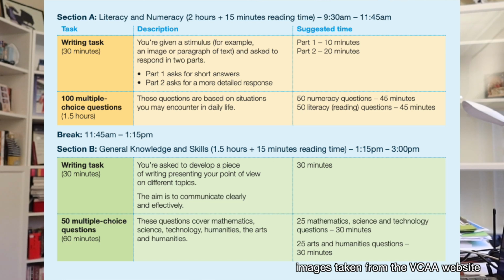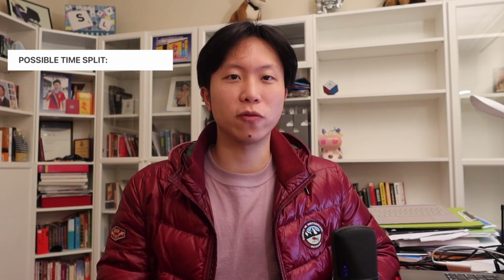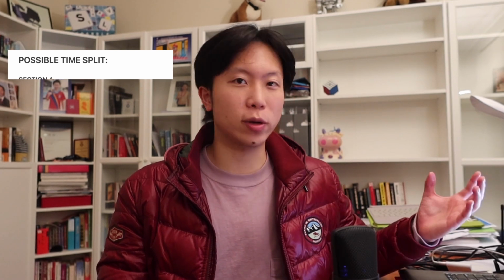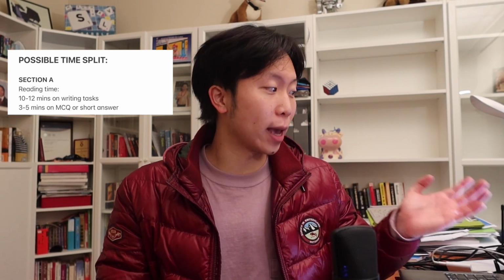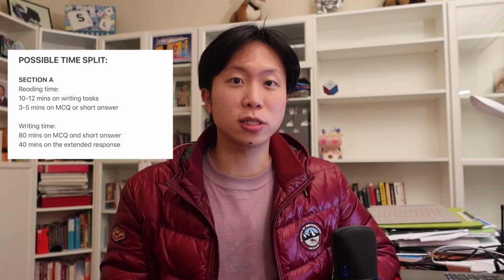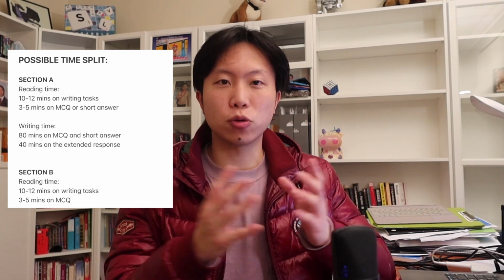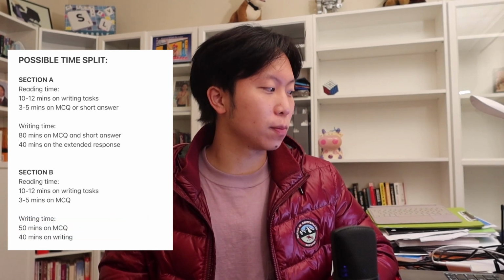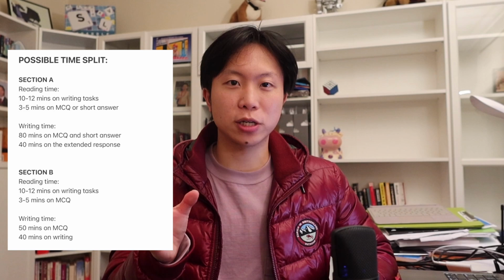Watch this before your GAT 2022! (How to spend your time EFFICIENTLY)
My scores for the 2020 GAT: 48, 50, 50.
Hope this helps before Wednesday! Working on another GAT video which I can hopefully release before Wed.

ALSO: 30 mins may be enough for the extended response in the morning GAT. Have a look in reading time and judge yourself how difficult it seems (because there is no precedent that I am in possession of).

Hi everyone! I'm Darren, a second year med student studying at Monash University in Melbourne, Australia. The GAT is on Wednesday and I thought I'd share my recommendations on how you should spend your time during the exam. Timing is INCREDIBLY important in any exam and is something that doesn't take toooo long to develop and sharpen but is extremely rewarding. Enjoy!